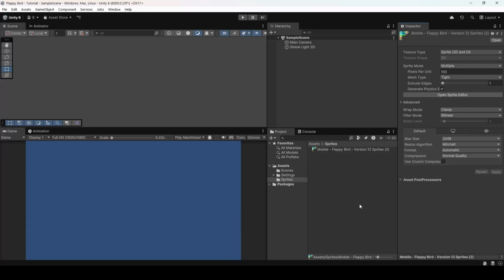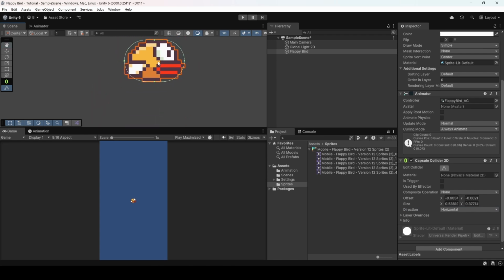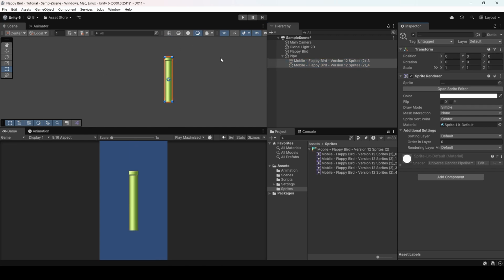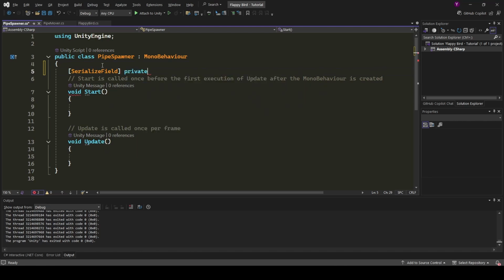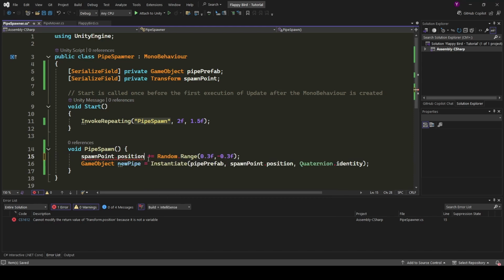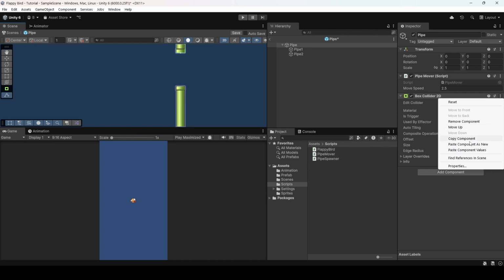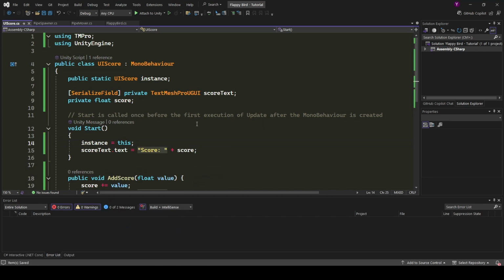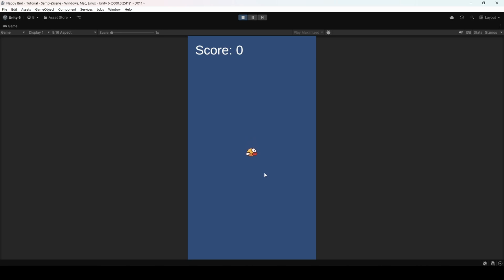How to Make a Flappy Bird Clone in Unity in Just 45 Minutes!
Want to make a Flappy Bird-style game in Unity? In this tutorial, I’ll walk you through the entire process step by step—all in just 45 minutes! 🕹️🚀

You’ll learn how to:
✅ Set up a simple 2D game in Unity
✅ Create the player (Flappy Bird-style movement)
✅ Add obstacles and scoring mechanics
✅ Implement basic physics and collision detection

By the end of this video, you'll have a fully working Flappy Bird clone that you can customize and improve!

📌 Follow me for more game dev content!